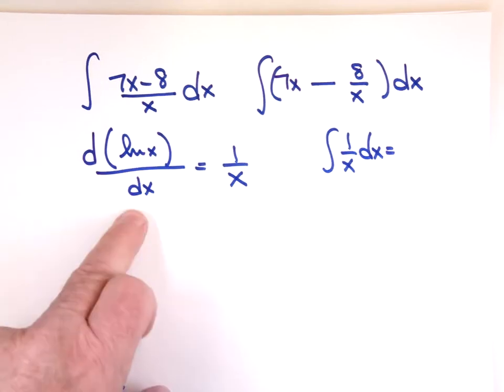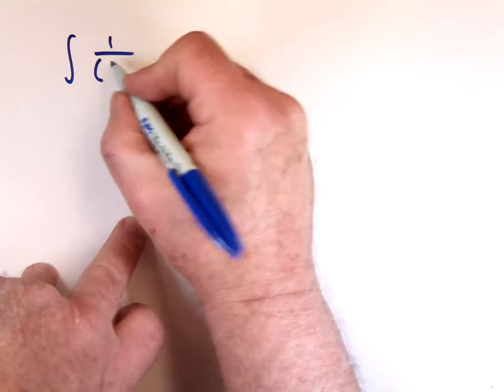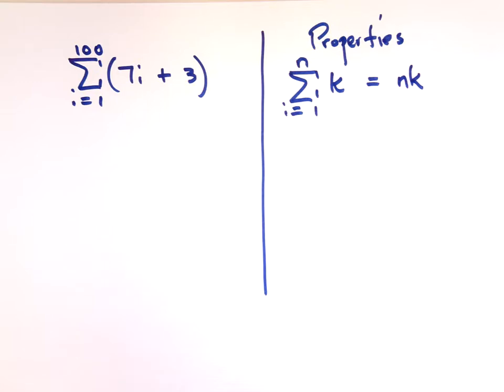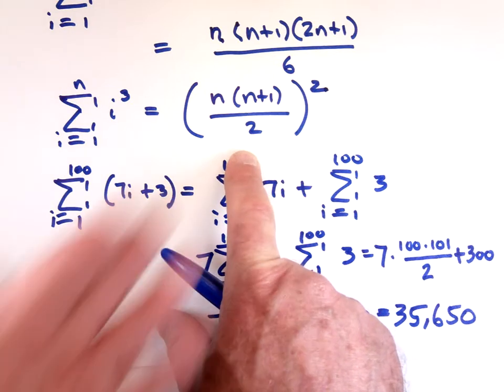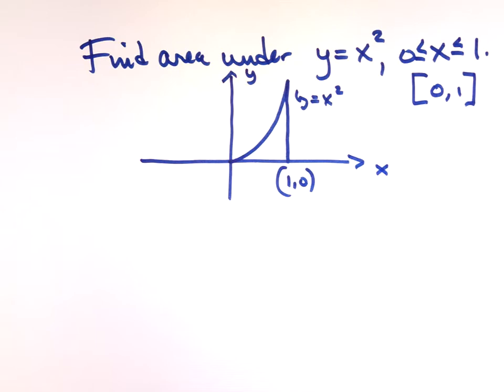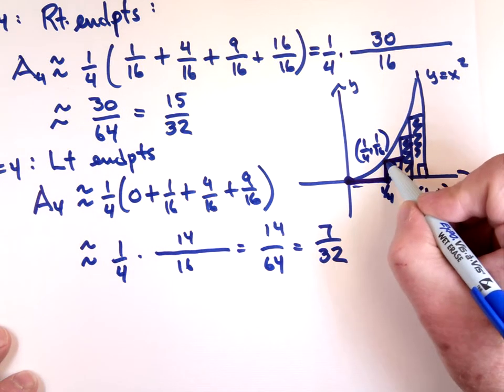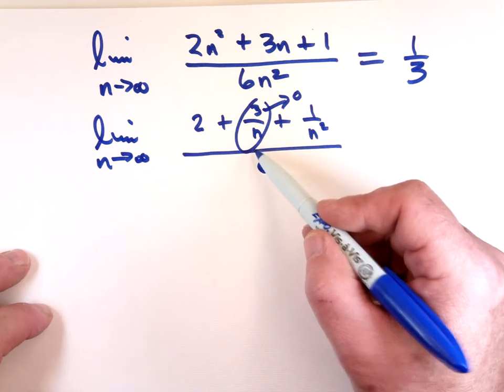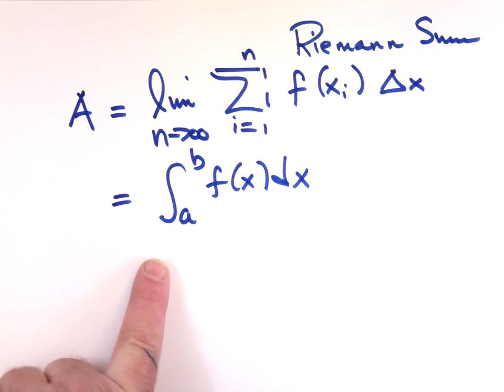Calculus 2 Anti-Derivatives/Projectile Motion